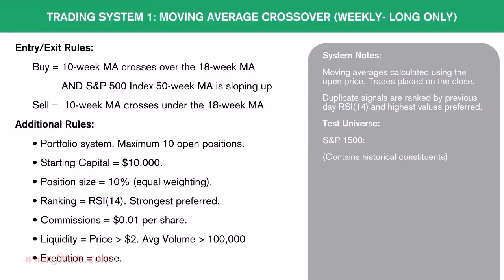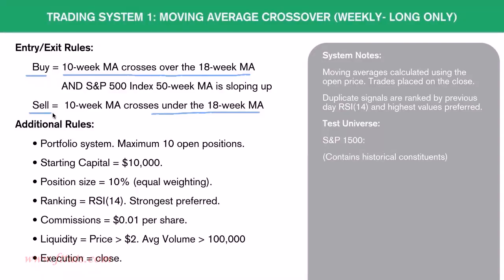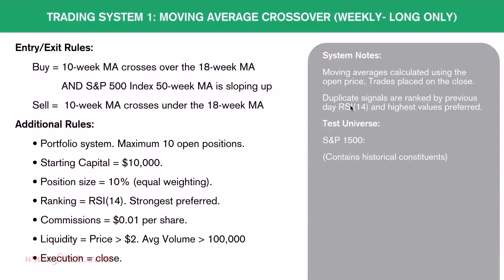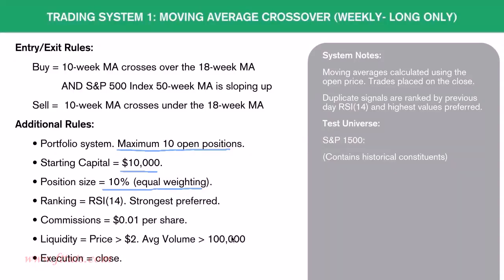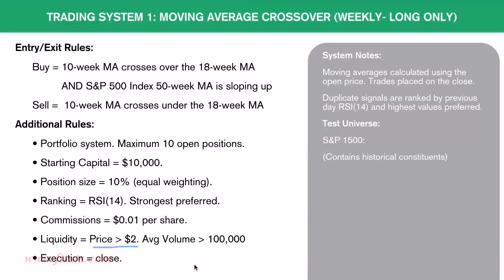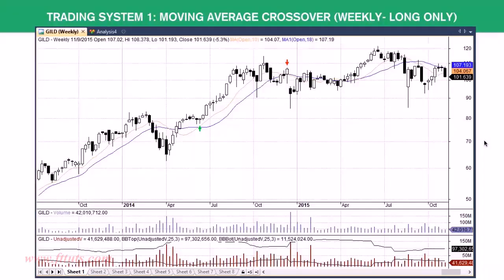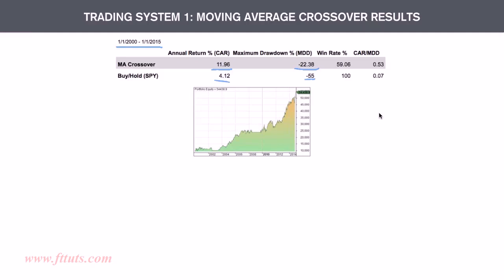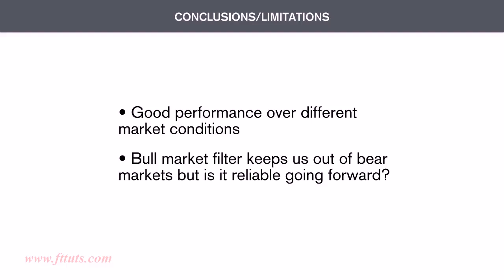3 2 Система 1 Пересечение скользящей средней